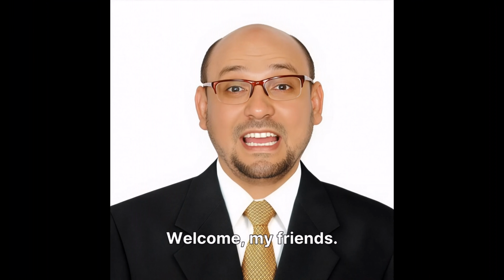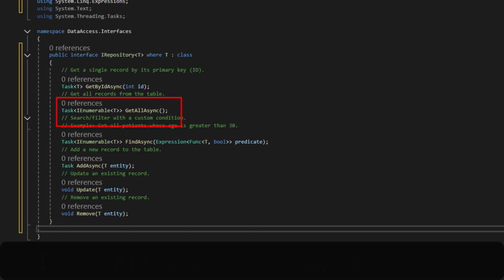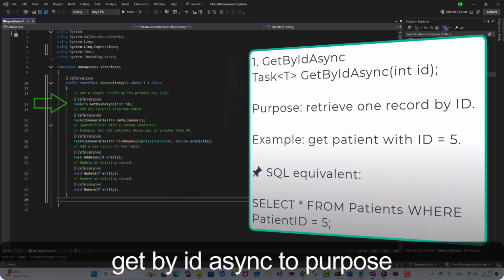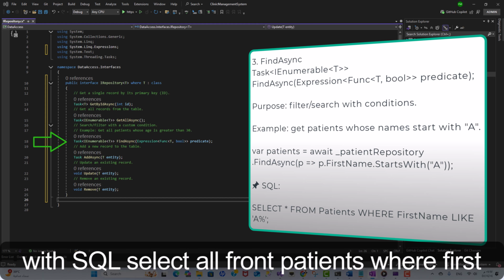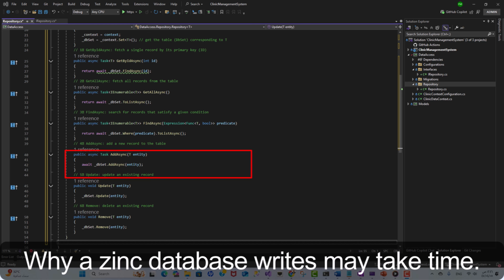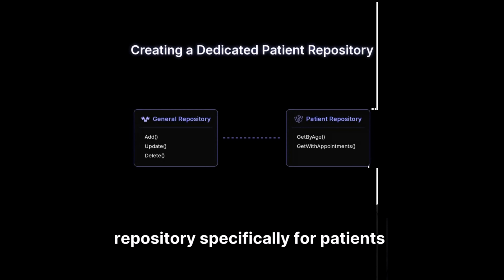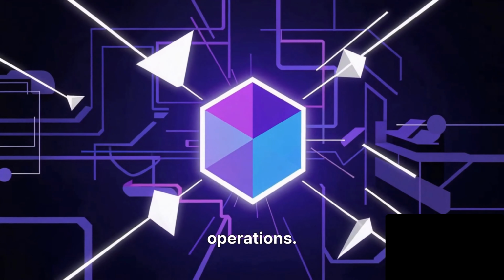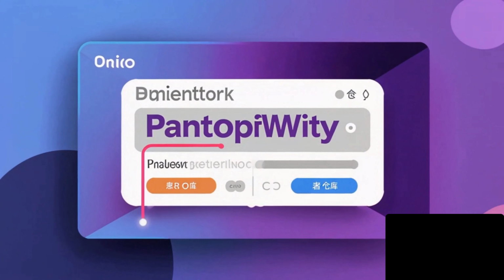دروس ومشاريع برمجية -Providing general Interface ,Generic Repository ,Interface to Patient service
1. 🎓 Discover new skills on my own website which brings together all my courses, my courses website!
📚 Web courses
2. 💻 Learn wherever you are, anytime, and get accredited certificates.

2. دورة برمجة نظم المعلومات الجغرافية باستخدام JavaScript ومنصة ESRI

ASP.NET tutorials
Learn database management
Java programming
Web application development
Front-end development
Back-end development
Computer programming
Freelance programming
Web design tutorials
Educational platform
Learn React
Full-stack development
Web technologies
Learn Angular
Learn Vue.js
Learn Node.js
Master HTML
JavaScript basics
Learn coding online
Learn TypeScript
Learn modern web design
Programming tutorials